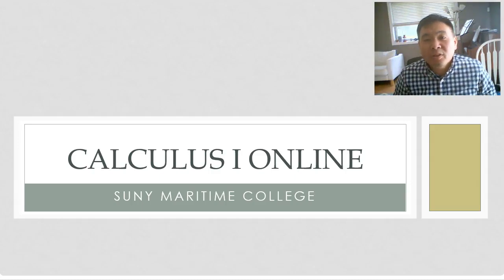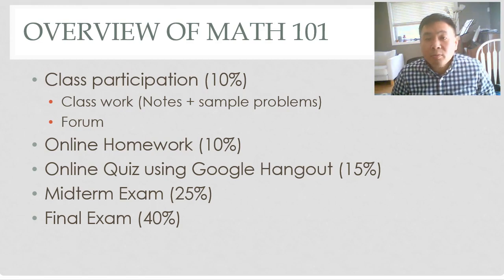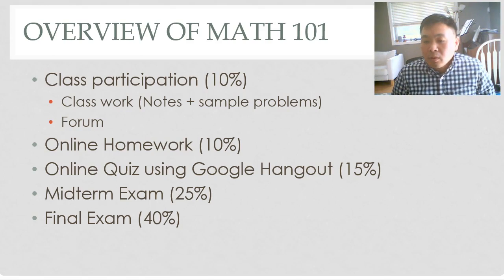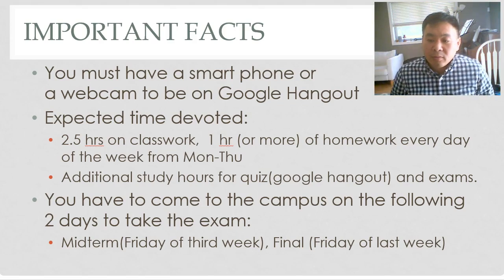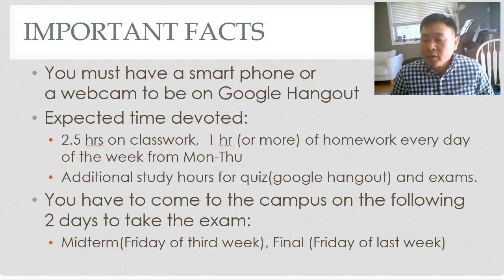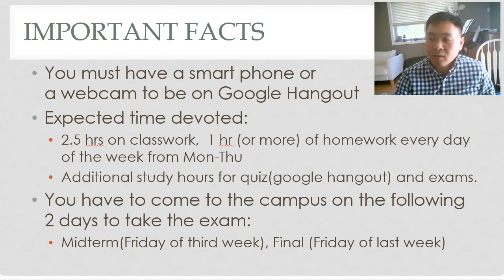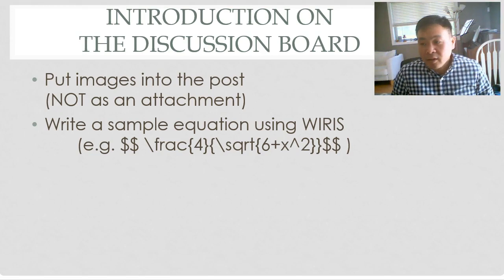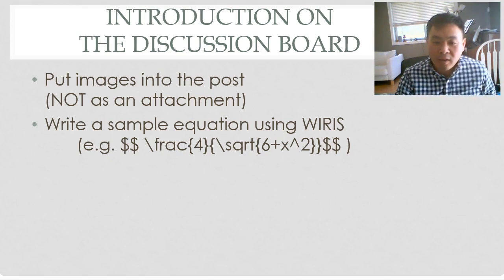Orientation: Summer Calculus I Online